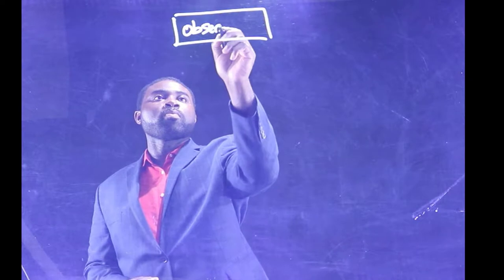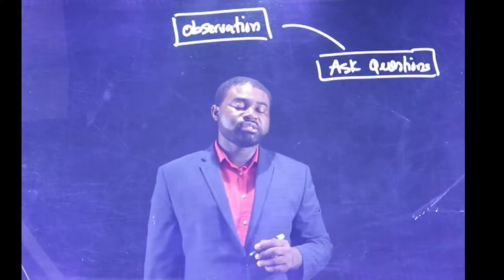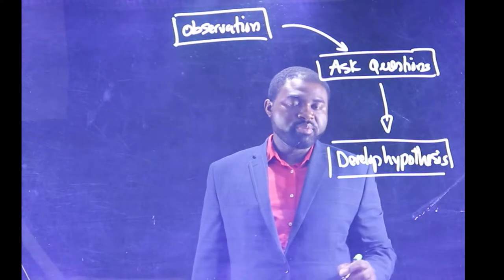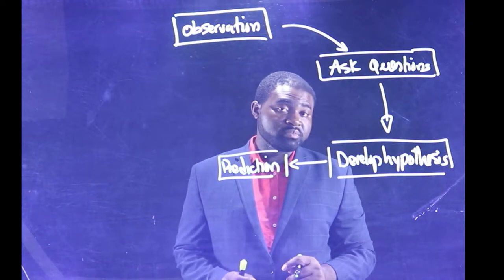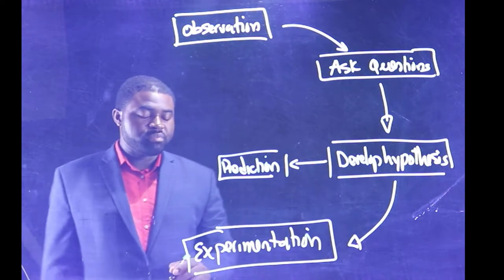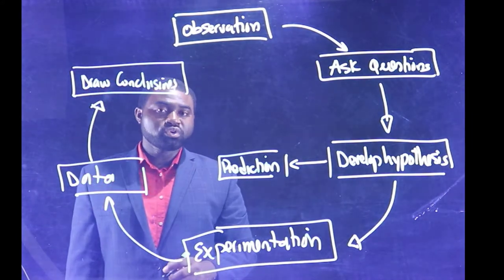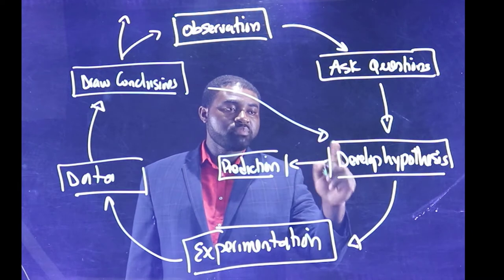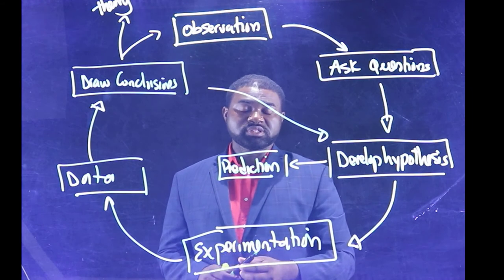Scientific Method Summarized and Simplified